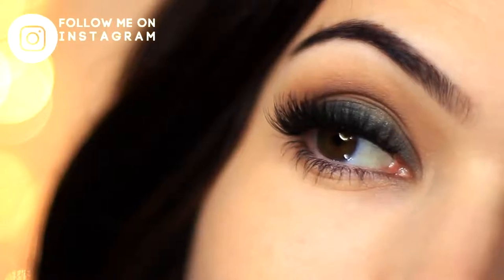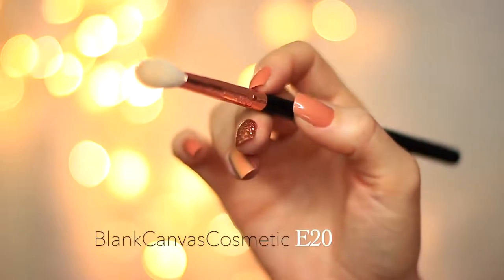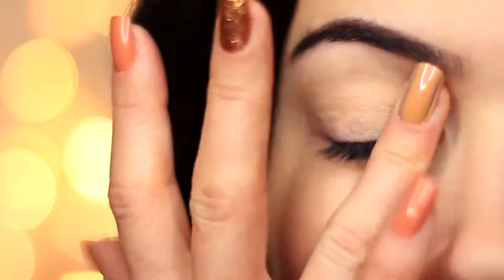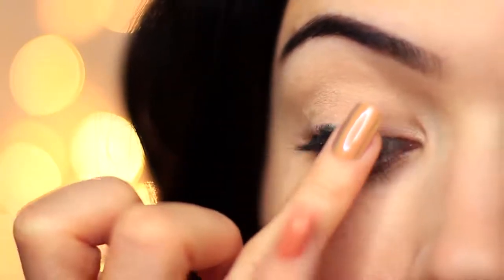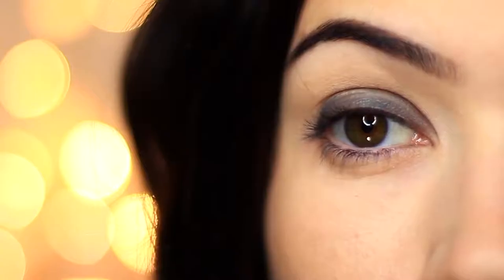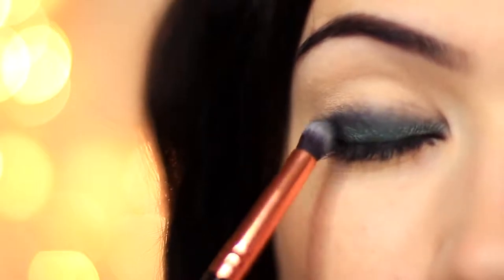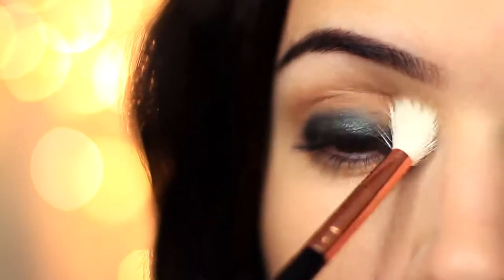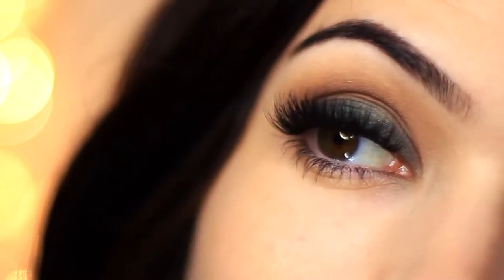The Science of Eye Makeup: Matte vs Metallic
Dive into the fascinating world of eye makeup in our latest tutorial, "The Science of Eye Makeup: Matte vs Metallic." In this video, we explore the unique properties of matte and metallic shades, showcasing how each can transform your look. Learn how to create stunning eye makeup with one matte and one metallic application, perfect for any occasion.

We'll delve into color theory and the impact of different finishes on the overall appeal of your makeup. Discover tips on how to achieve a flawless matte eye look that complements your features, as well as techniques for achieving glamorous metallic eyes that truly stand out.

Whether you're a makeup novice or a seasoned beauty enthusiast, this tutorial will provide valuable insights into the art of eye makeup. From the subtle elegance of matte finishes to the bold, eye-catching allure of metallic glam, this video is your guide to mastering eye makeup. Join us to elevate your beauty routine and explore the science behind your favorite looks!